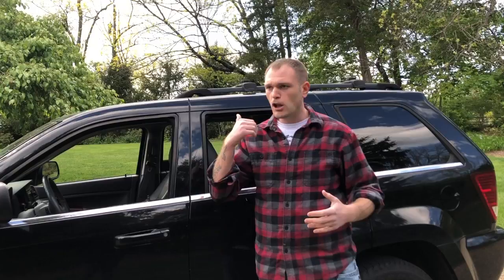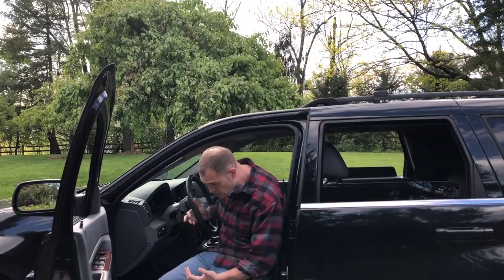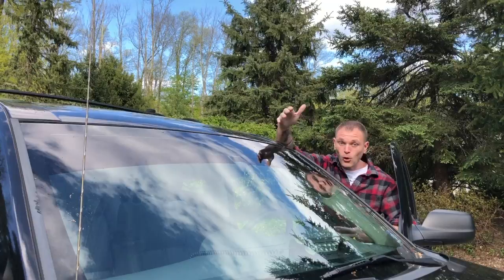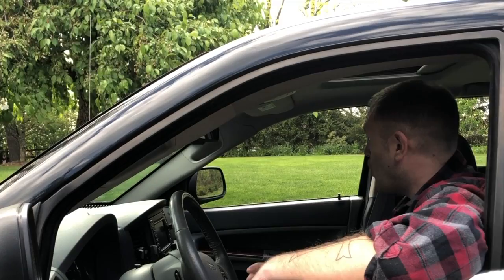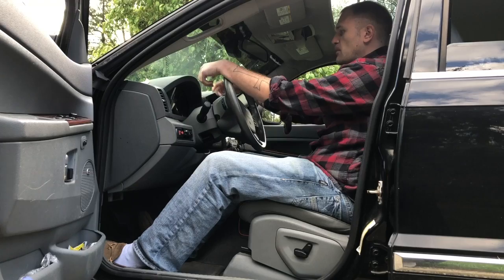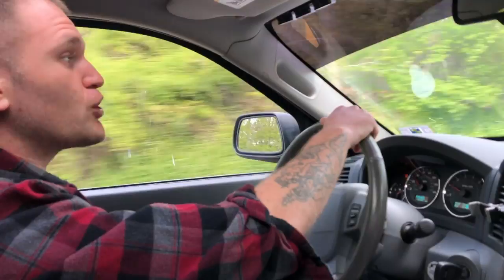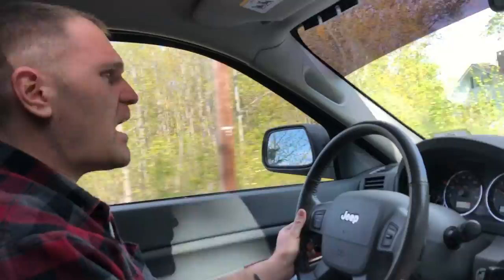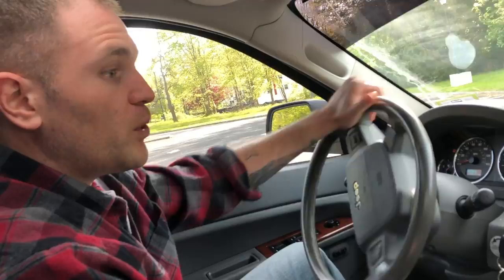SURVEILLANCE BASICS- Setting up you're vehicle and basic surveillance driving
Follow us on: Instragam and Tiktok  @Gutter Fighting Secrets